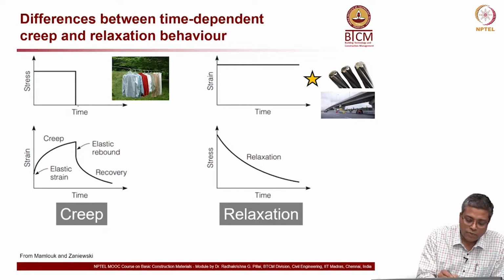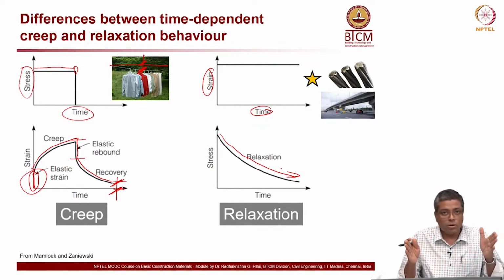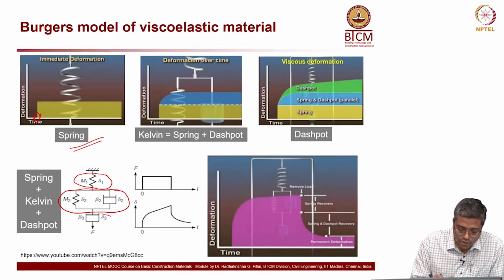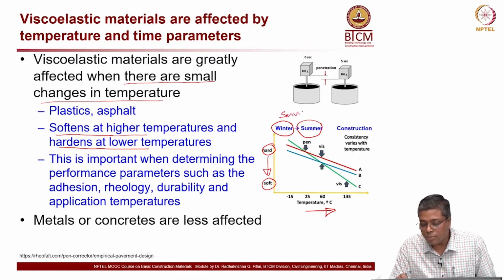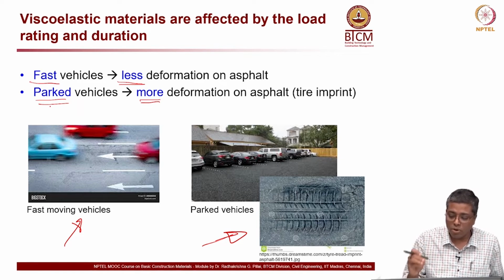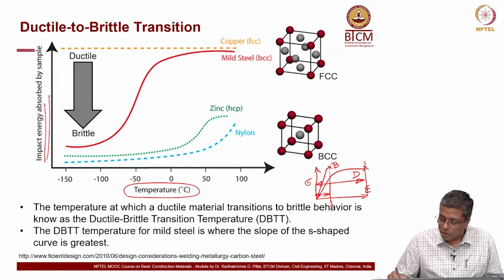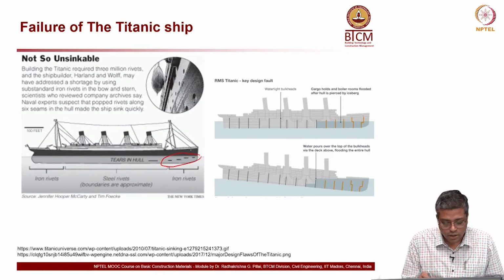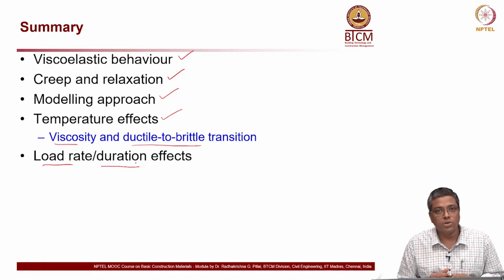Materials Engineering Concepts - Part 4